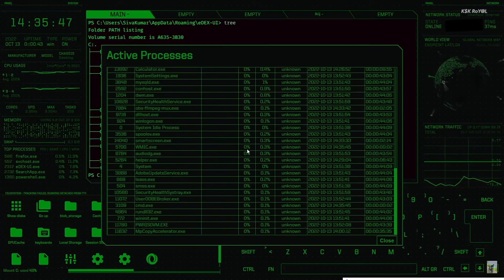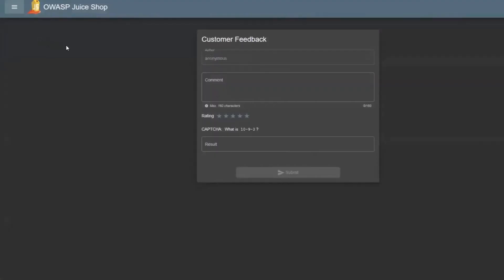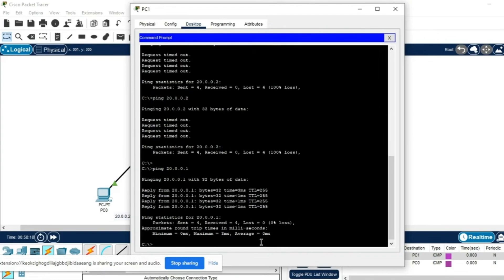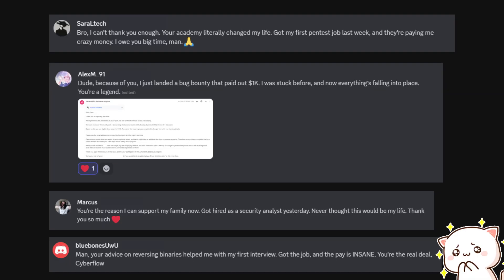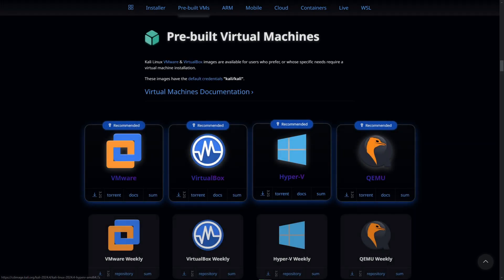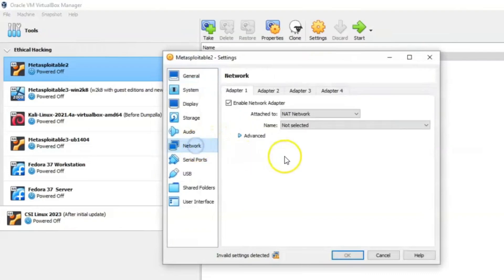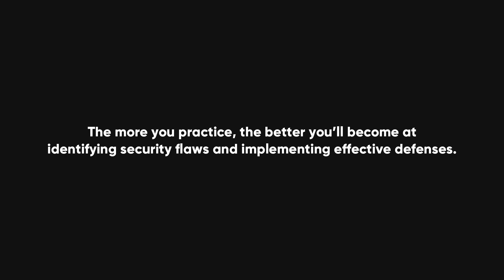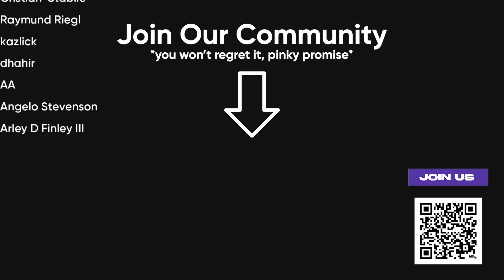How I Built a Hacking Lab at Home Without Spending a Dime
Join up and get everything you *actually* need to start hacking like a pro 🎓💻✨

Building your own cybersecurity lab at home is one of the best ways to dive deeper into digital defense. In this video, we cover everything you need to get started, from choosing your focus area—whether it's network security, ethical hacking, or application security—to setting up your physical and virtual environments. I walk you through selecting the right hardware, networking gear, and essential software like VMware, VirtualBox, and Kali Linux. Plus, we discuss the importance of creating an isolated network to safely practice your skills. Ready to get your hands dirty and build your own lab? Let’s dive in!

Timestamps:
0:00 - Introduction to Building a Home Cybersecurity Lab
1:11 - Choosing a Location and Essential Hardware
2:57 - Software and Virtualization Setup
4:12 - Creating an Isolated Network Environment
4:56 - Practical Exercises and Testing
5:32 - Staying Updated in Cybersecurity
6:00 - Ethics and Safety in Practice